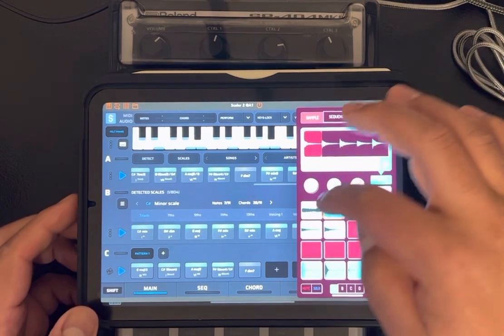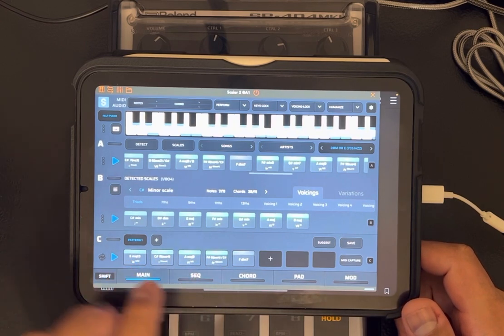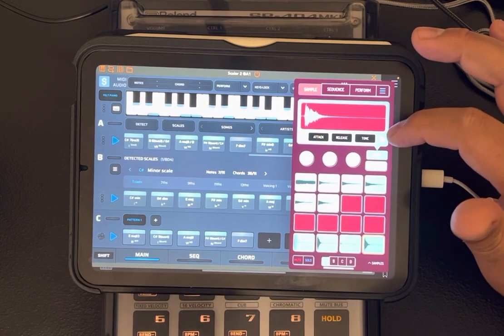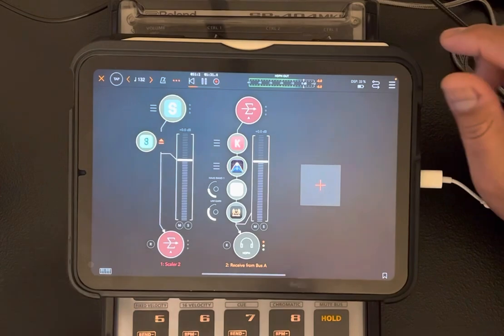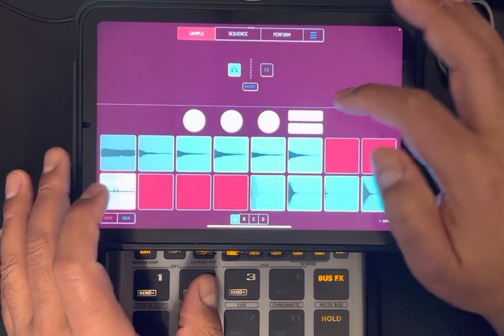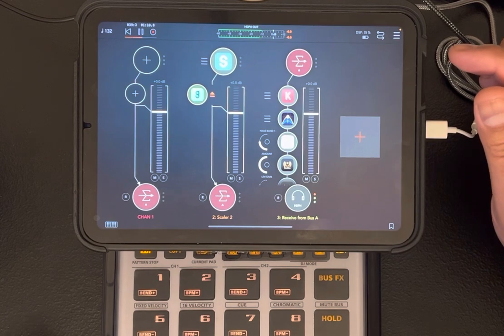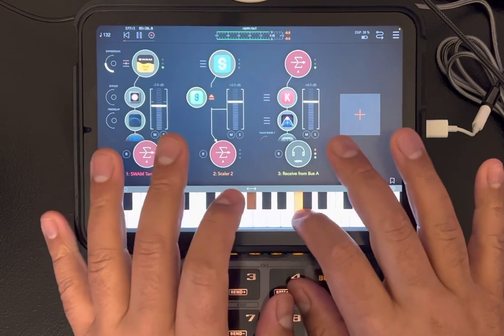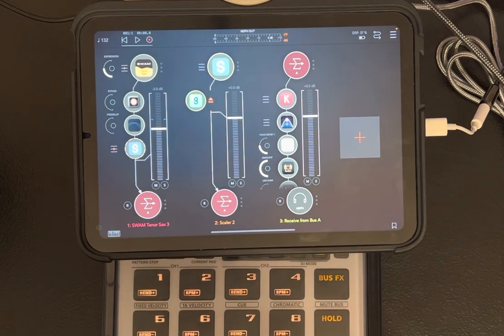Koala, AUM, Magic Delay creating ambient texture for RNB, Jazzy, Hip Hop, Lofi tracks